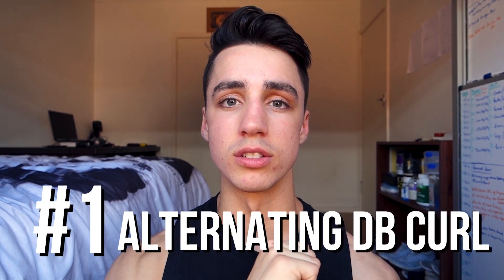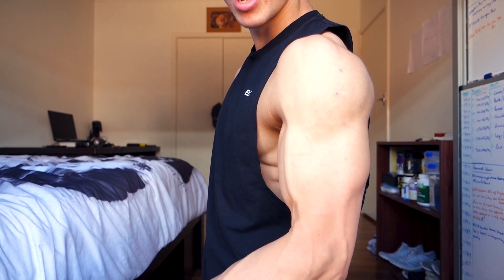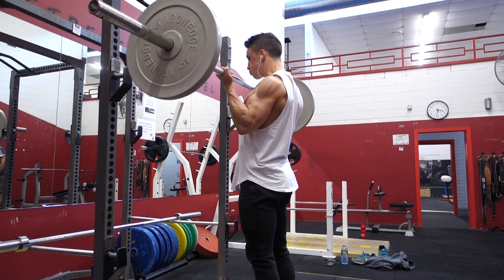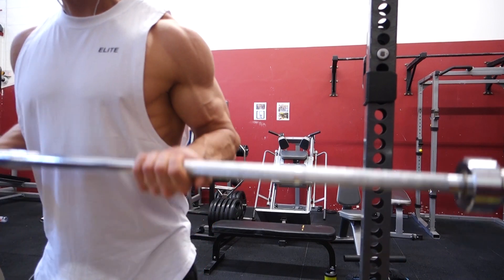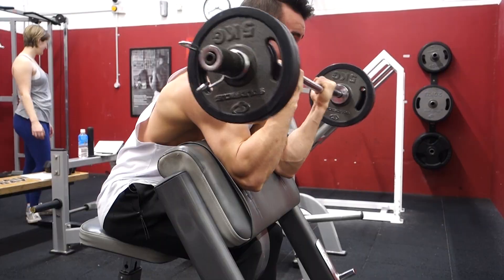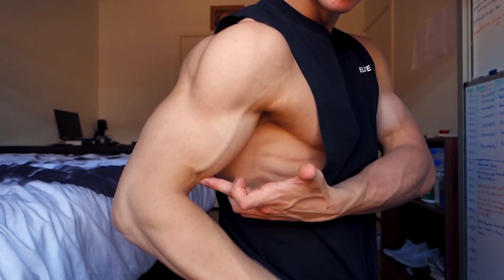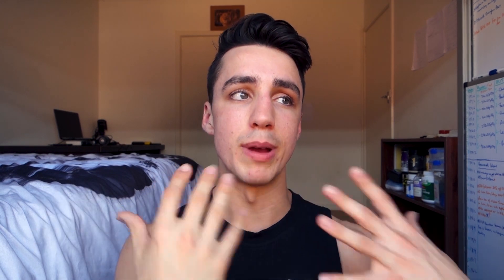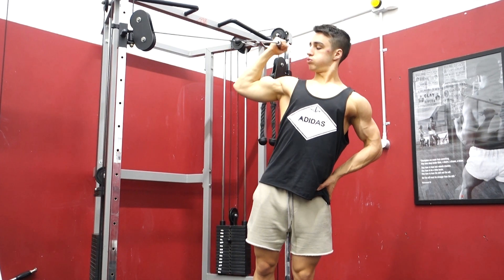Top 5 Bicep Exercises For Bigger Arms